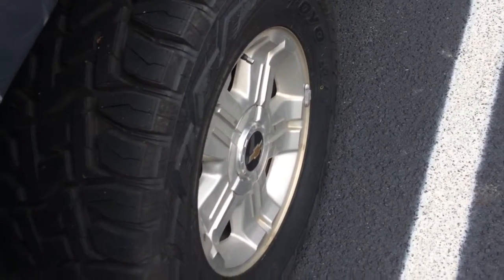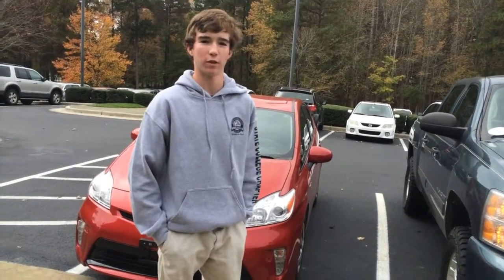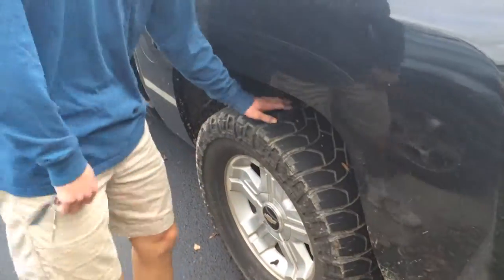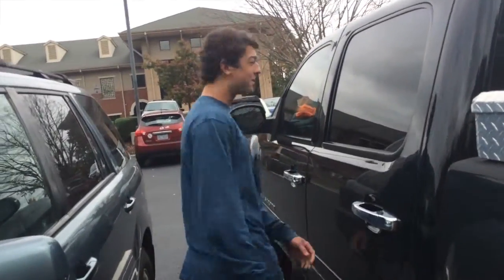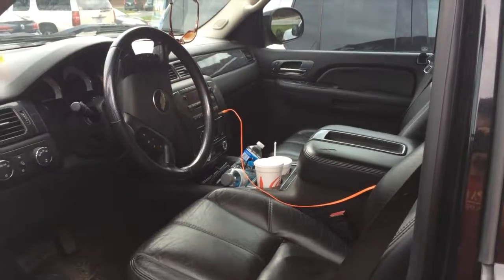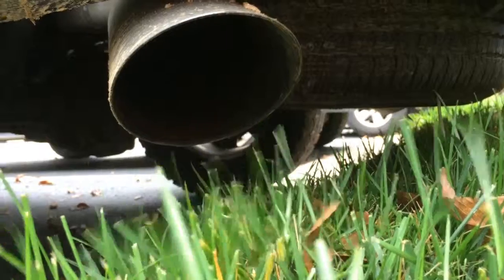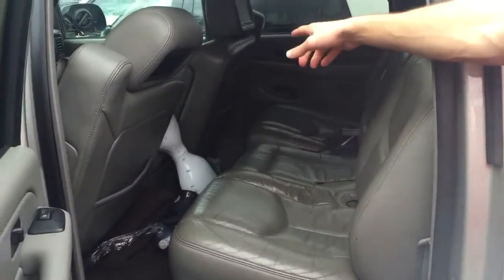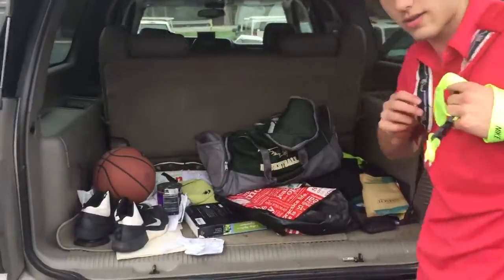Showcasing The Whips of the Week (Bog edition)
Checkin' out the sick bogs of the Upper School, including Tommy "Vin Tony Tha God" Corchiani , Warren "yee-yee" Myers, Eli "Elija" Tanner.